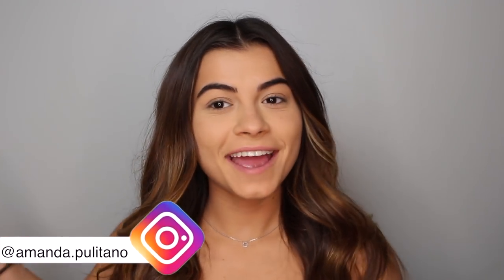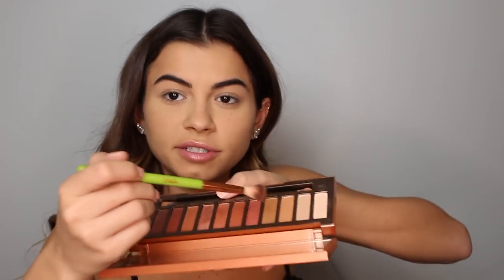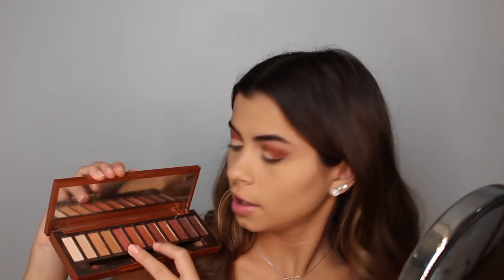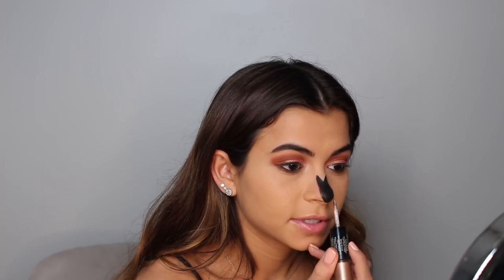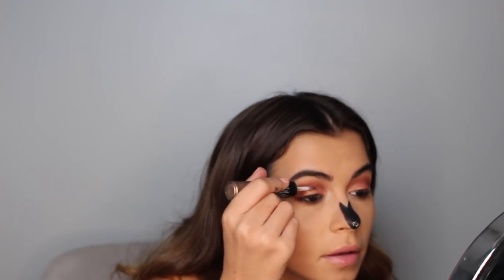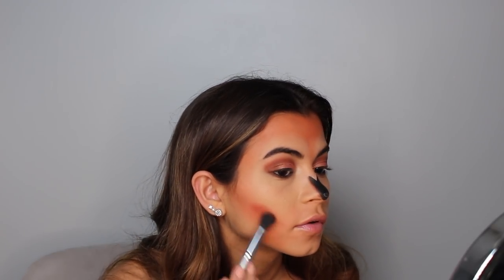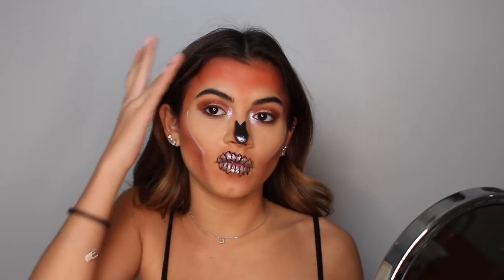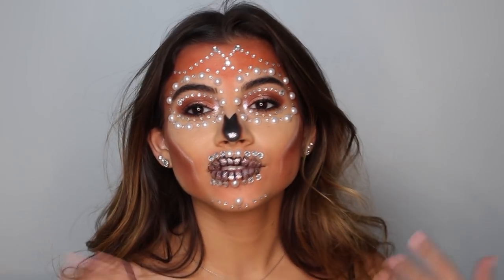GLAM SKULL HALLOWEEN TUTORIAL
Todays video is a Halloween skull makeup tutorial. I saw this look on twitter and fell in love with it and had to recreate it! I'm not a pro at makeup but I love to play around with it. Filming this video was so much fun! I hope you all enjoy!